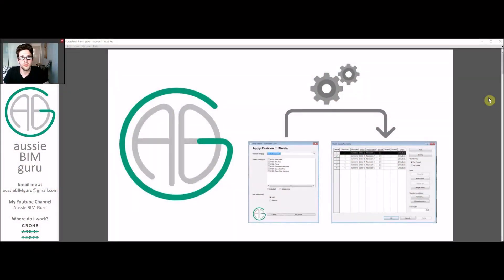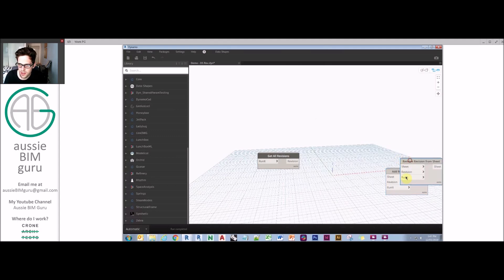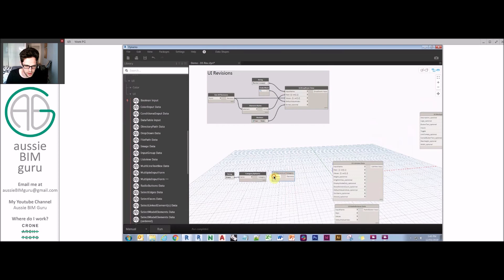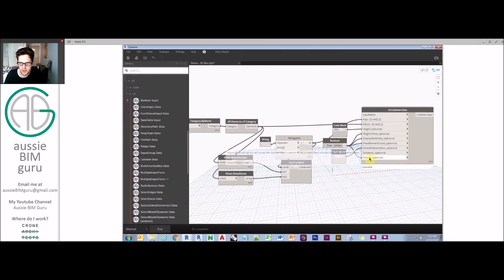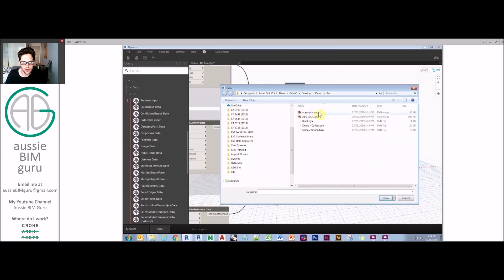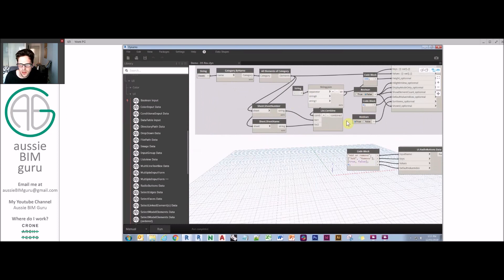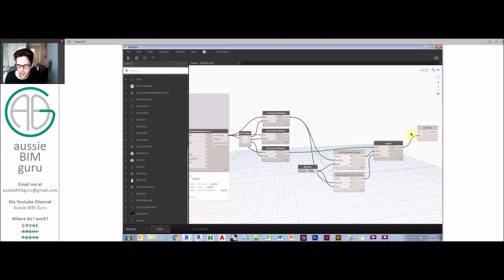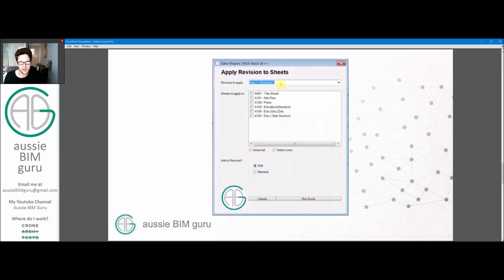Apply Revisions to Sheets using Dynamo (+Custom UI!)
Today’s video focused on how to add/remove revisions from sheets. The video also covers how to implement a User Interface on your scripts using Data-Shapes custom nodes package.